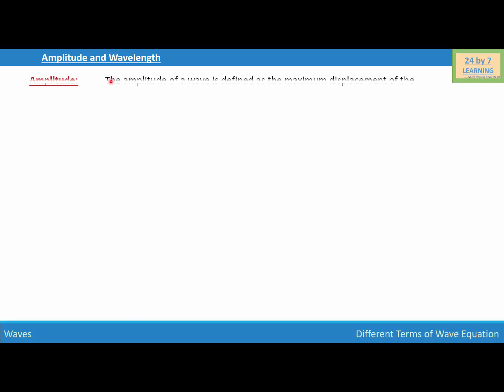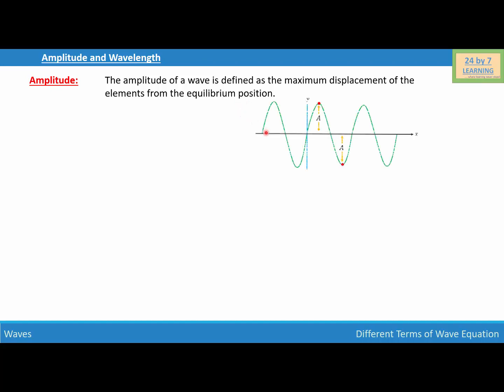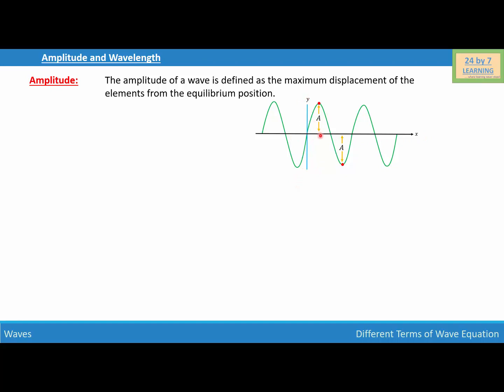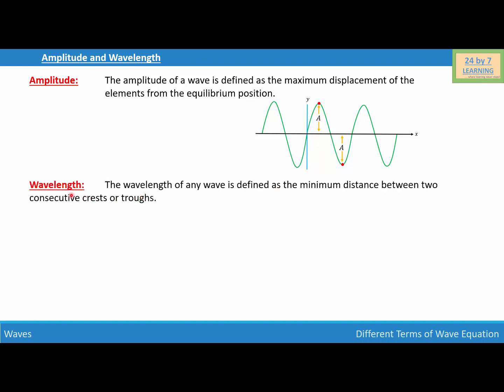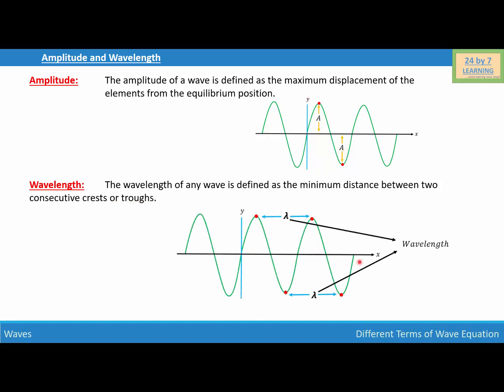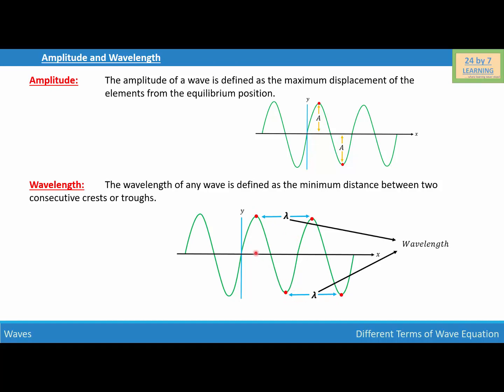Amplitude and Wavelength I Waves I Grade 11 I Physics I 24by7learning.com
Amplitude and Wavelength, Amplitude, Wavelength, Amplitude of wave, Wavelength of the wave, Definition of amplitude, Definition of wavelength, trough, crest,